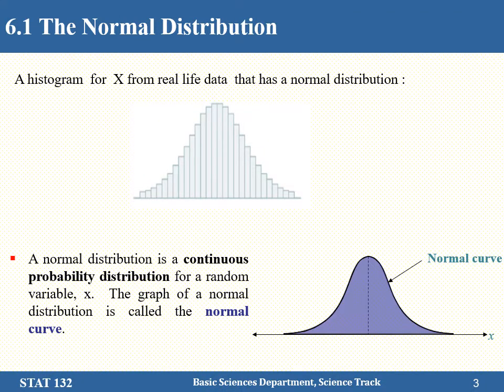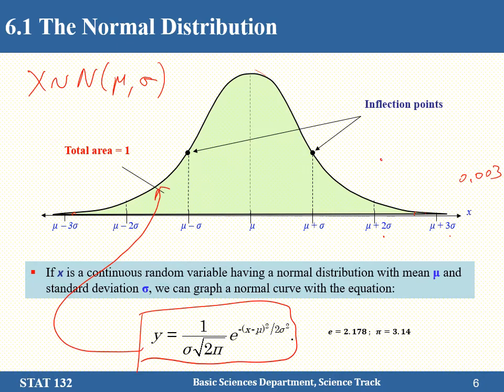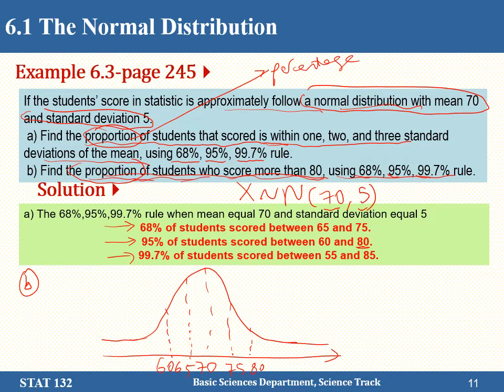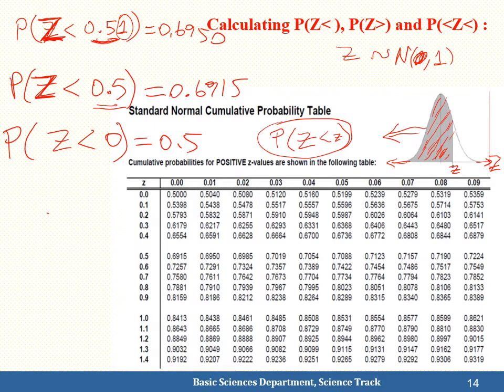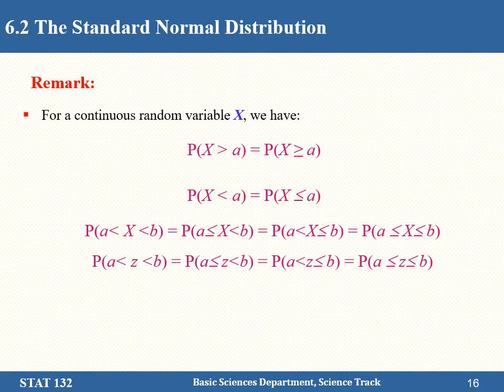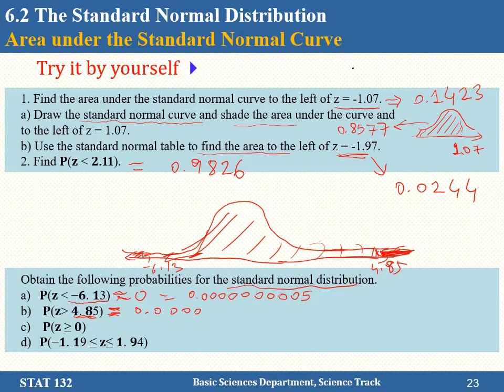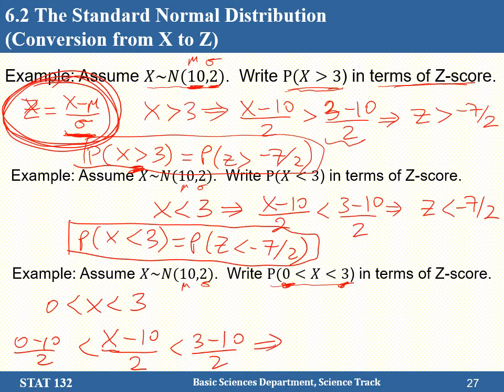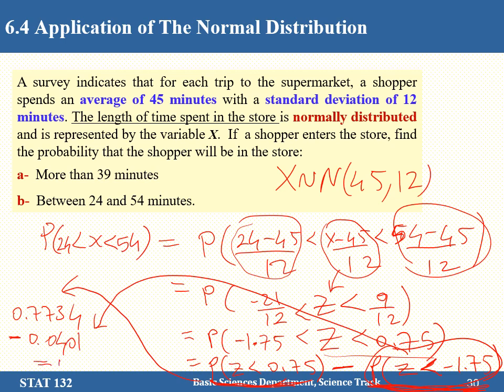STAT 132 Lecture 12